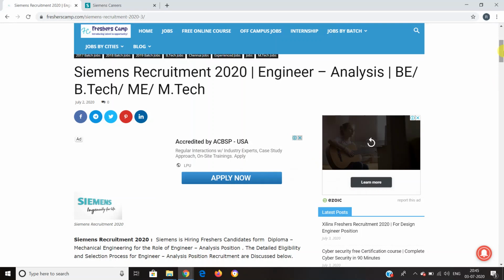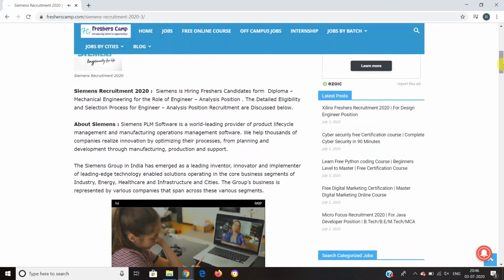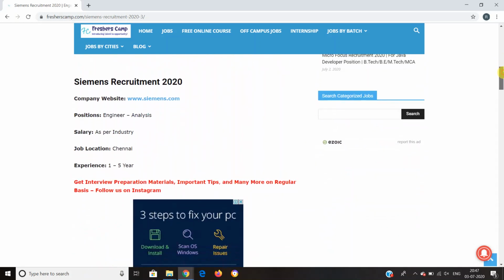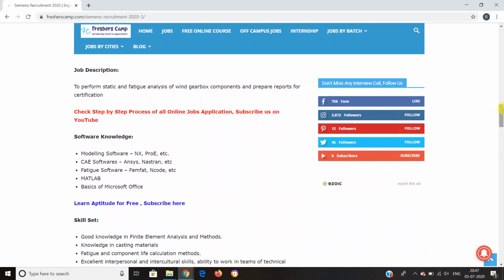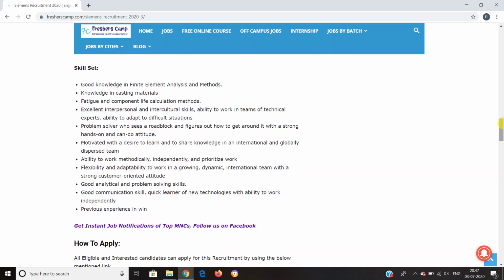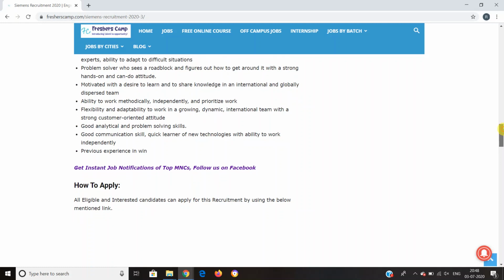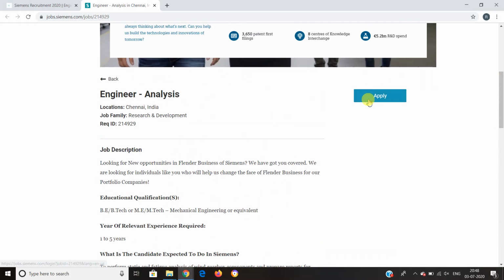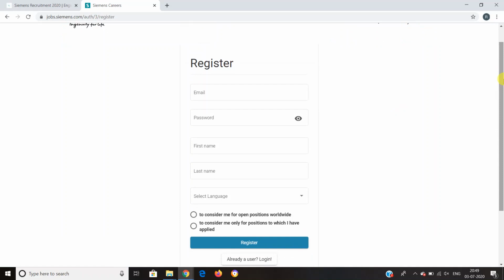Siemens Recruitment 2020 | Engineer – Analysis | BE/ B.Tech/ ME/ M.Tech